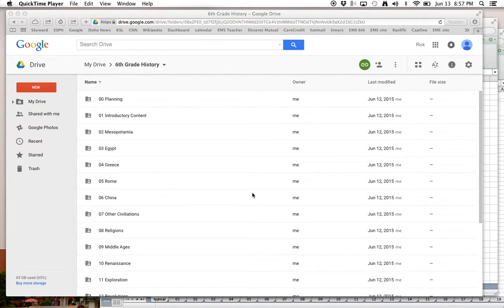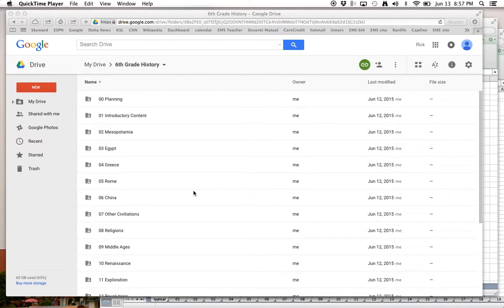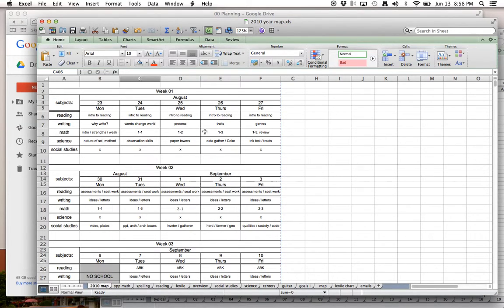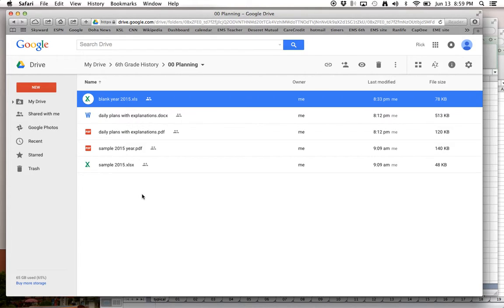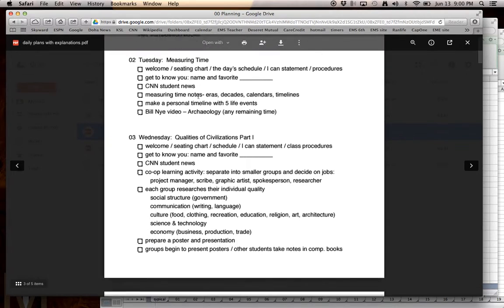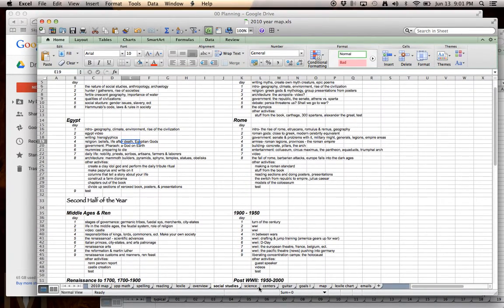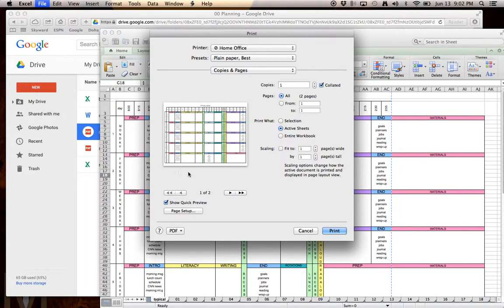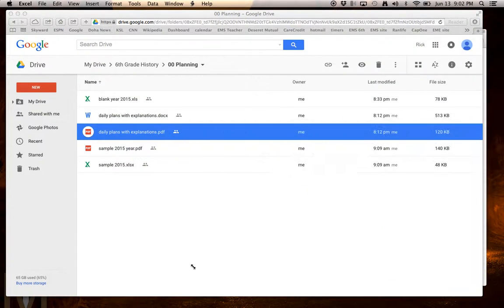Google Drive Shared Folder